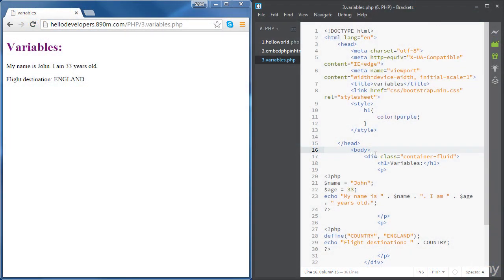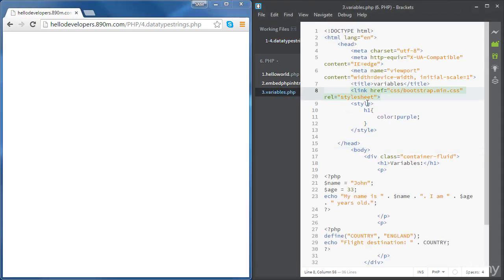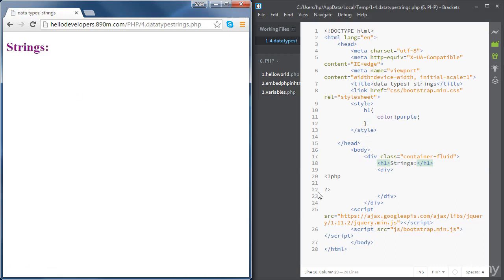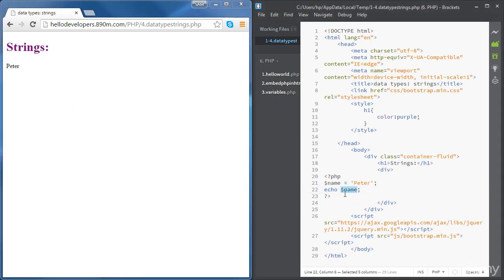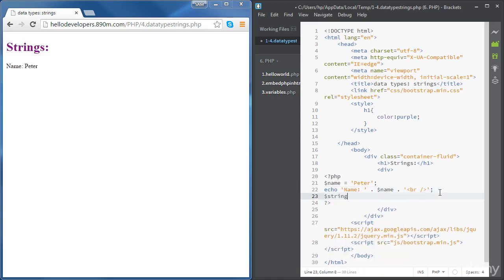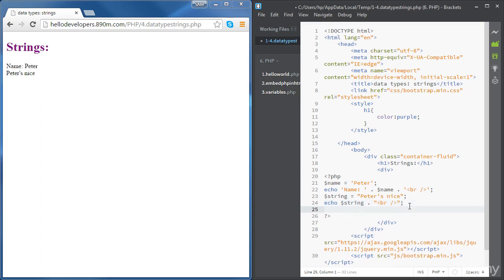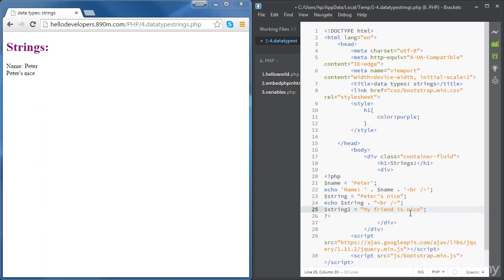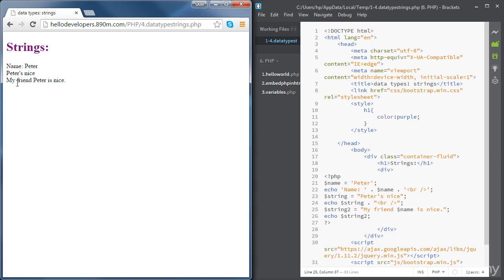4. Data Types Strings - PHP